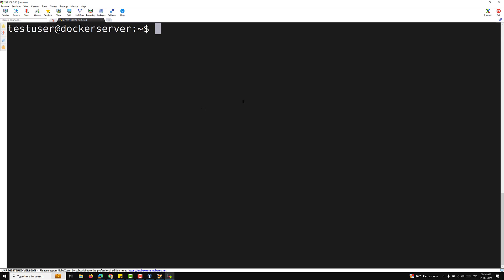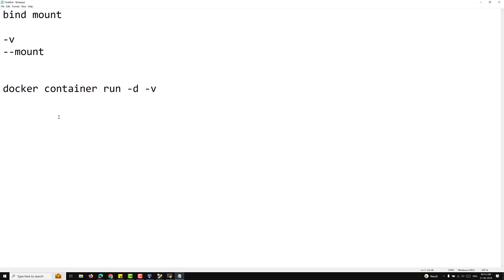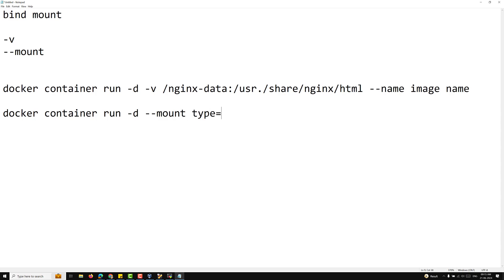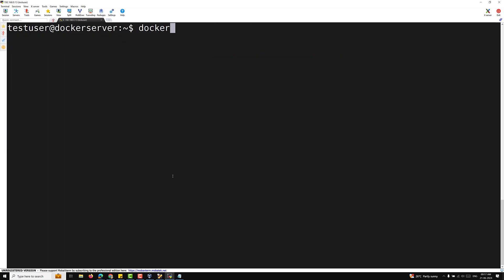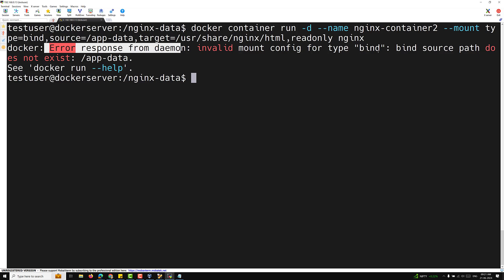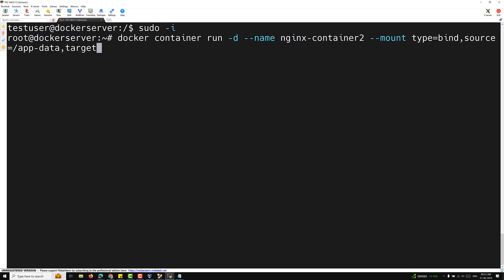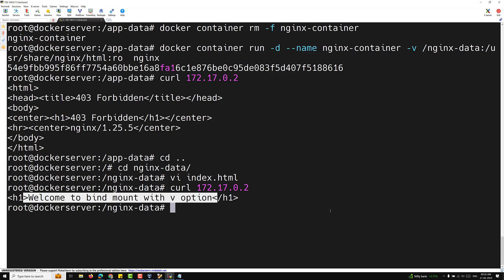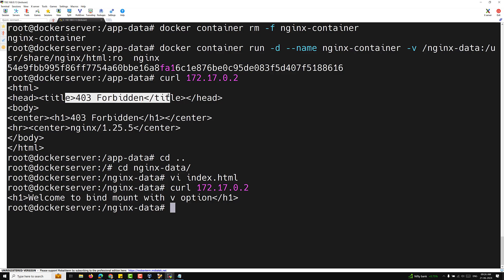55. Docker Bind Mounts Explained: Step-by-Step Tutorial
In this video we will see Docker Bind Mounts Explained: Step-by-Step Tutorial